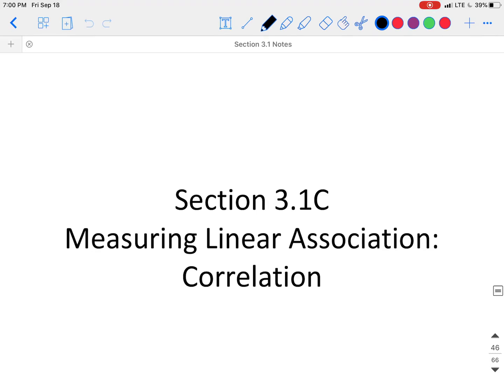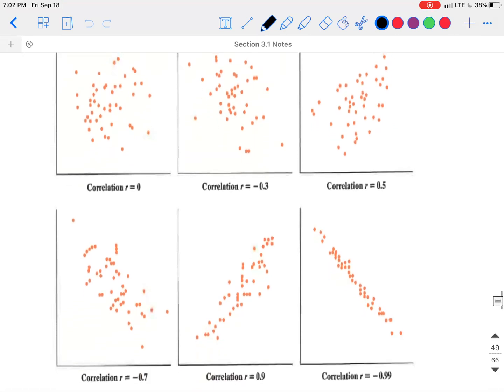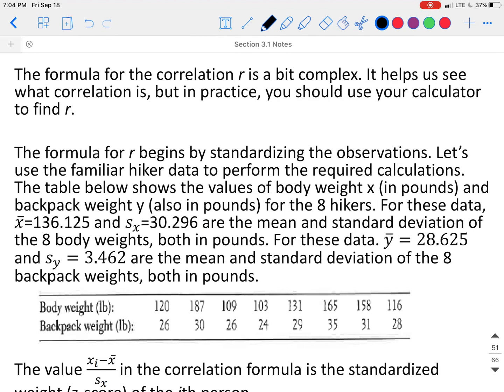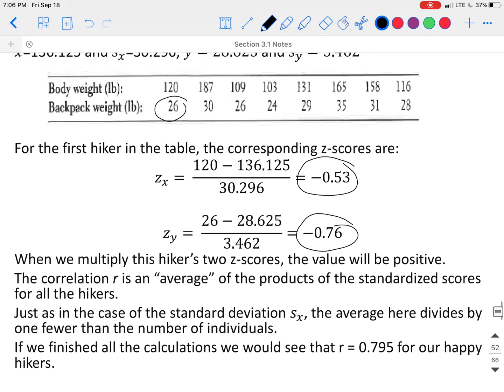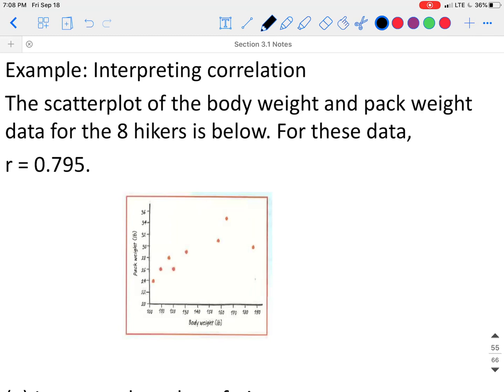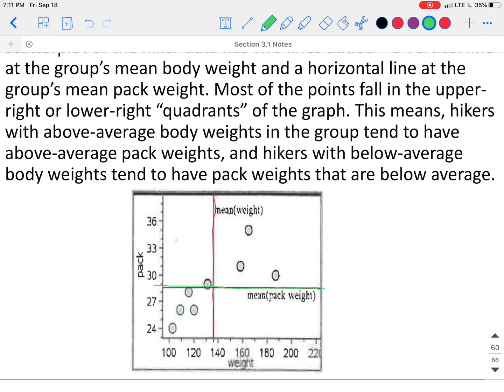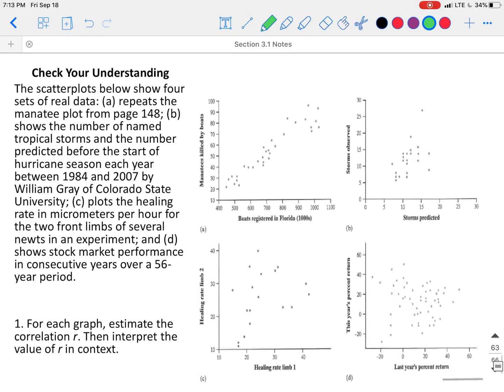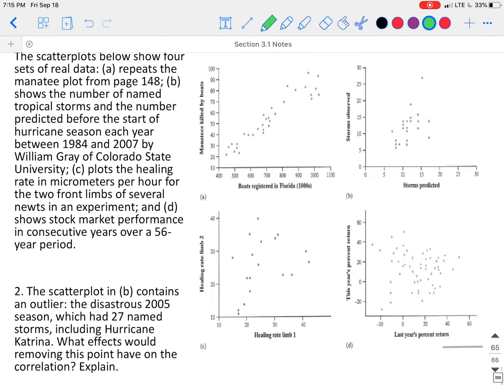Section 3.1C Measuring Linear Association: Correlation